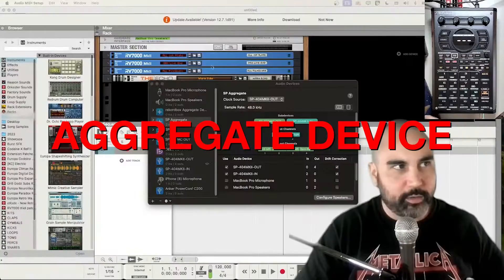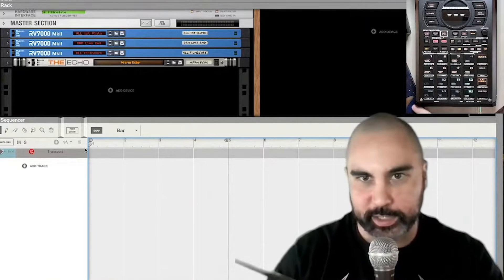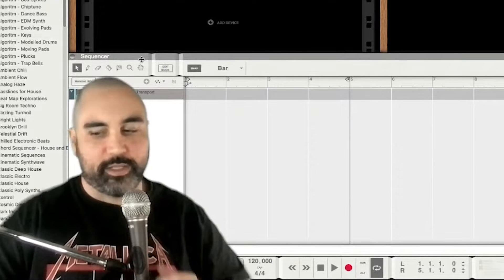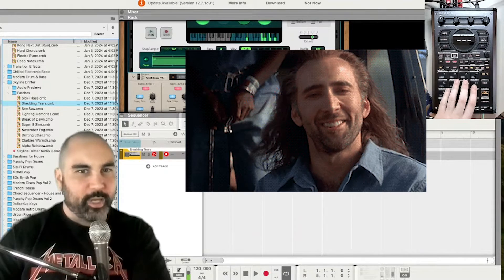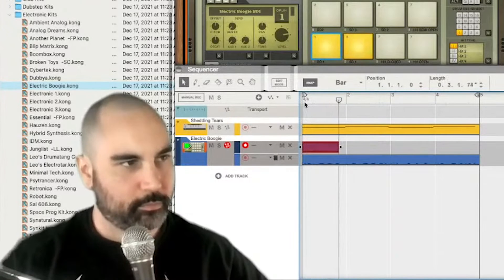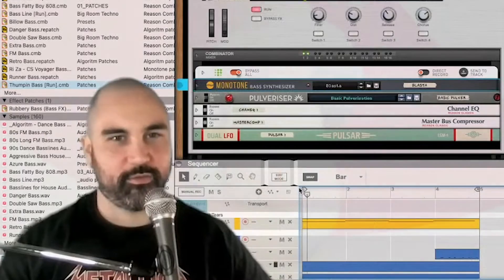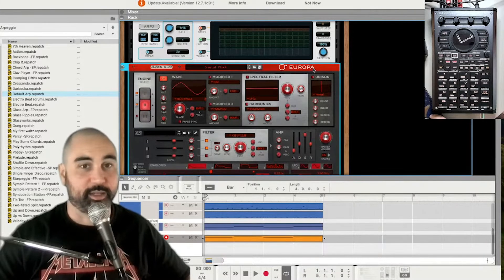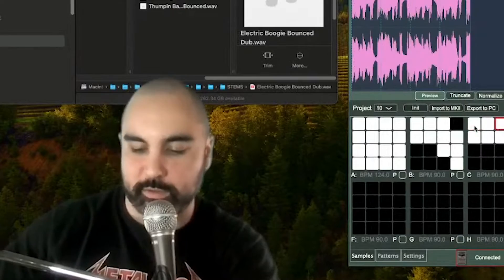SP-404 MK2 and Reason+ Workflow Beat Making Tutorial With DAW on Mac Aggregate Device Reason Studios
Here's a classic SP-404 workflow with a DAW with the added connectivity of the MK2. I'm using reason but this can work with any DAW.

00:00 Teaser
00:18 Intro
00:30 Aggregate Device
01:25 Begin Beat Making
02:03 Why I Like Reason+
03:00 Pad
03:38 Kick
04:41 Hi Hats
04:50 Bass
05:16 Arpeggiator
05:59 Bouncing
06:25 SP App
06:43 Jam
08:18 Outro